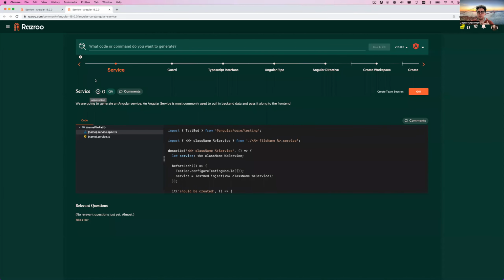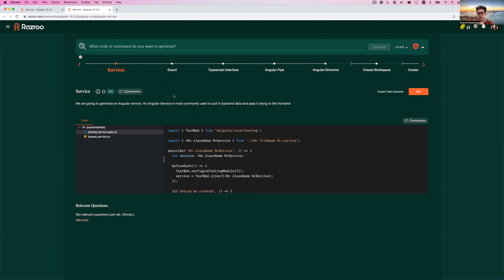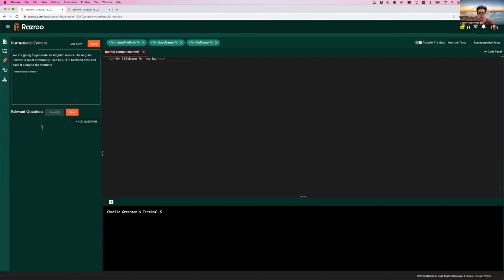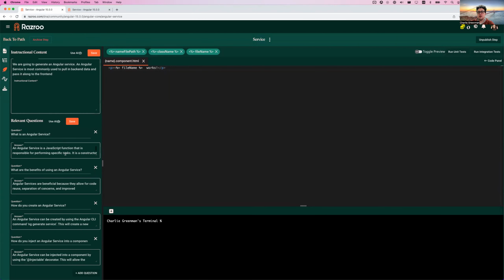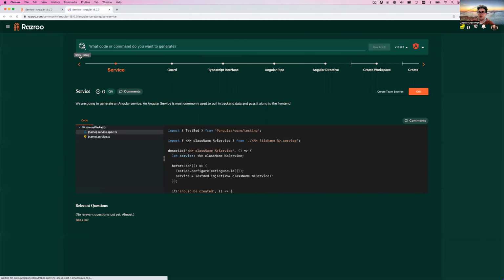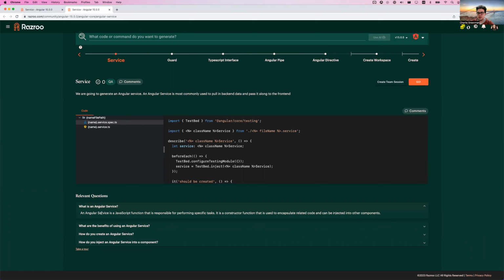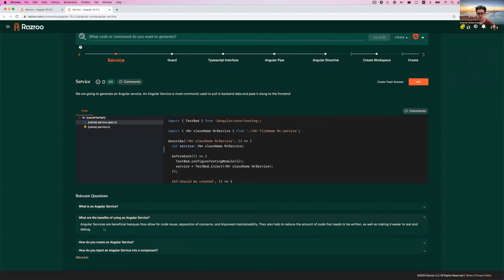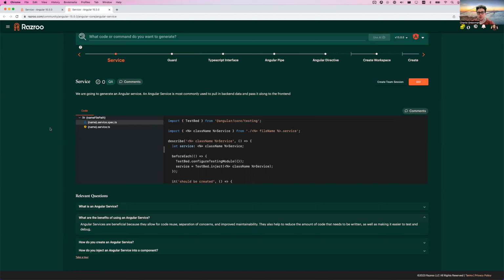Razroo AI Documentation - AI-Generated Instructional Content + Relevant Questions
Many people have asked to be able to use Razroo automatically to set up documentation for their open source project, or SDK. This is one major step towards that goal. Using Razroo you can automatically create Instructional Content + Relevant Questions for your code. No need to write a prompt, just select the type of feature and you are good to go.